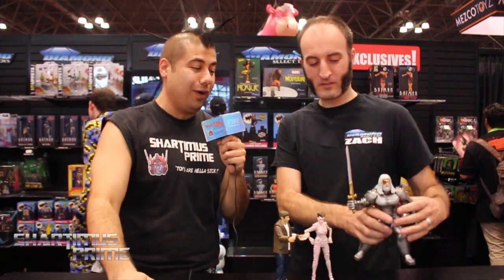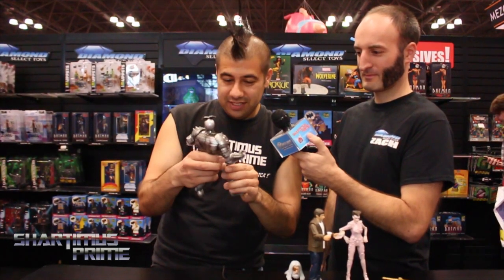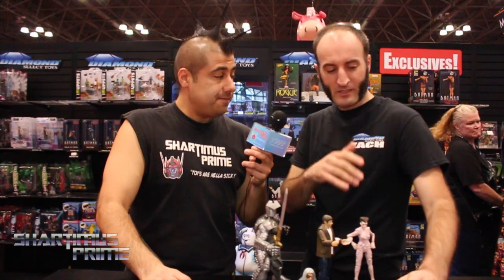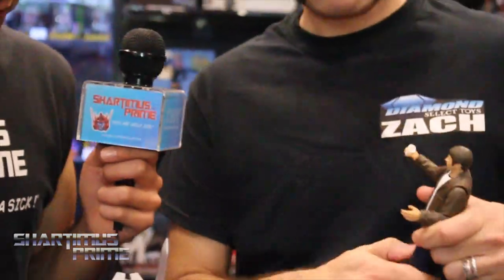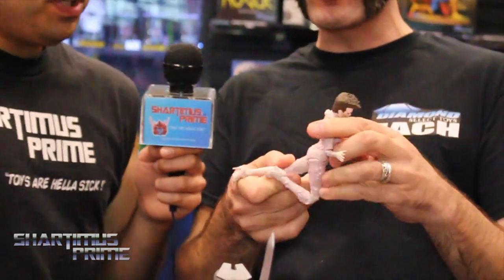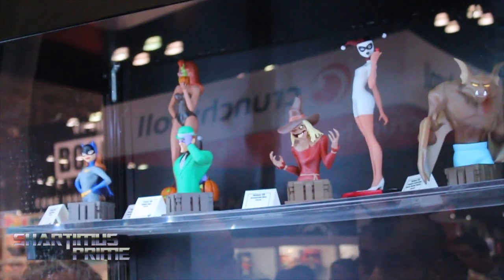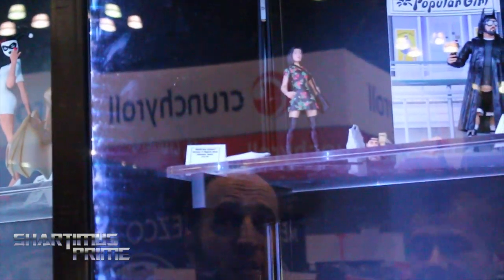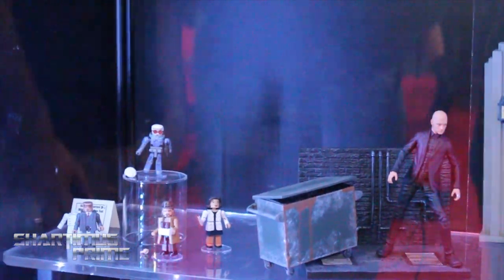Diamond Select Toys Booth with Zach Oat at NYCC 2016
Marvel Select Destroyer Odin, Movie Doctor Strange, Ghost Busters,  Mallrats, Marvel Gallery, and MORE!!